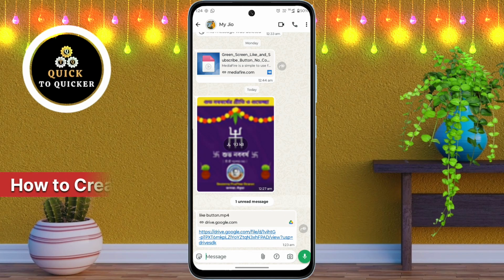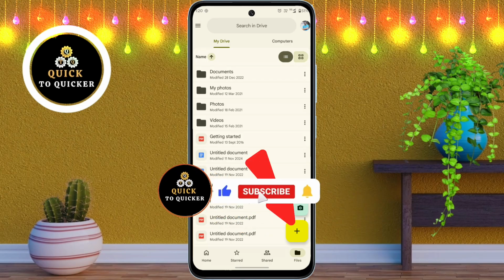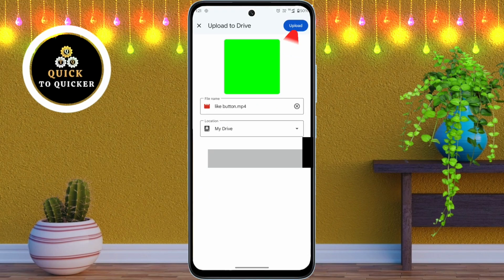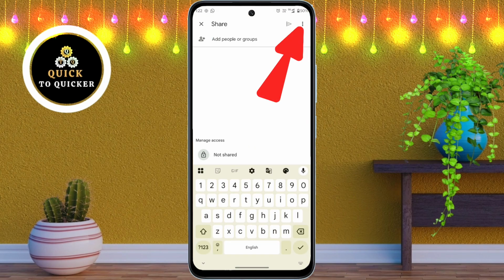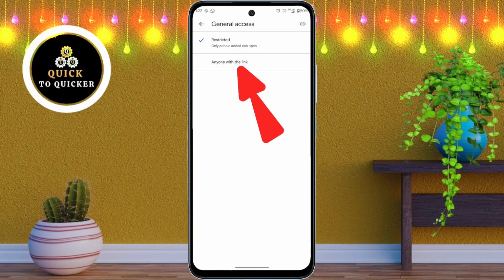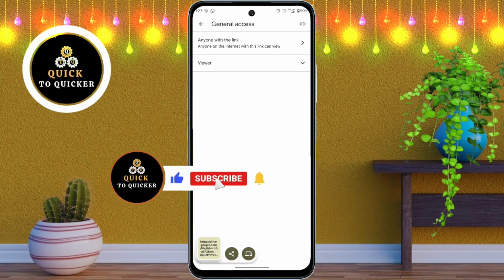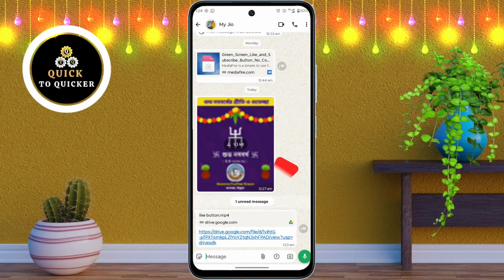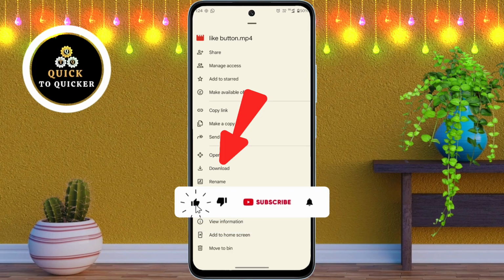How to Create a Url Link for Video & Image in Google Drive to Share Files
Want to create a link or URL in Google Drive to share your files? 🤔
In this video, I’ll show you a simple and easy way to generate a shareable link for your video, photo, or any file using your mobile phone.
Using Google Drive, you can upload your file and create a link in just a few steps. After that, you can copy the link and share it anywhere like WhatsApp, Facebook, and more.
This method works for all file types and is perfect for quick and secure sharing.

🔑 Topics Covered:
•How to create link in Google Drive
•How to share files using Google Drive link
•Generate URL for video, photo, or any file
•Google Drive sharing settings (Anyone with the link)
•How to download file from Google Drive link

🚀 Steps (Quick Overview):
•Open Google Drive
•Upload your file
•Tap Share
•Change access to “Anyone with the link”
•Copy link and share

📌 Note:
Make sure to change access to “Anyone with the link”, otherwise others won’t be able to open your file.